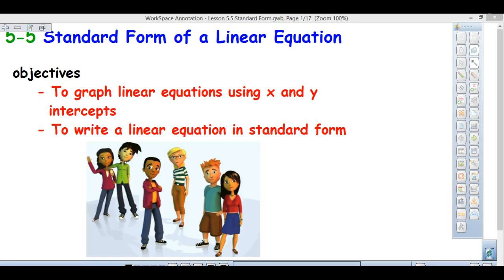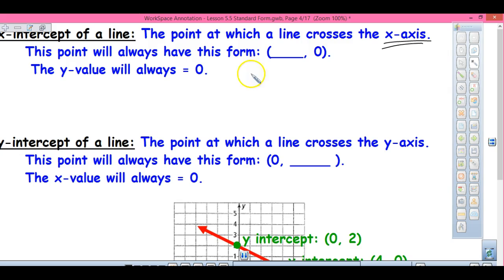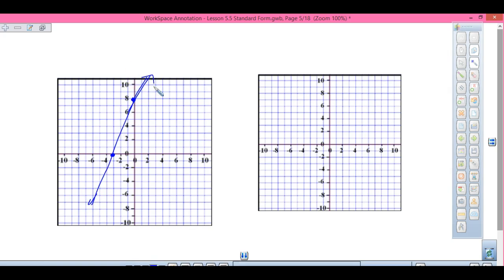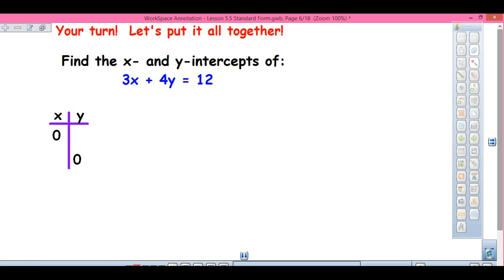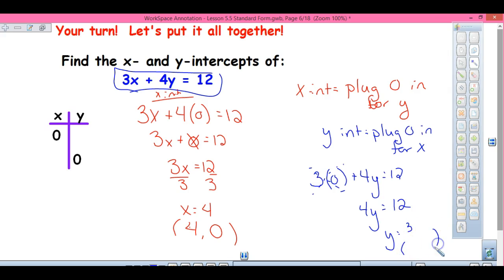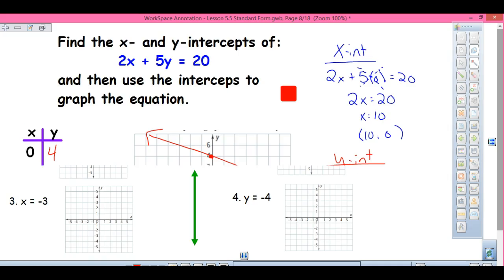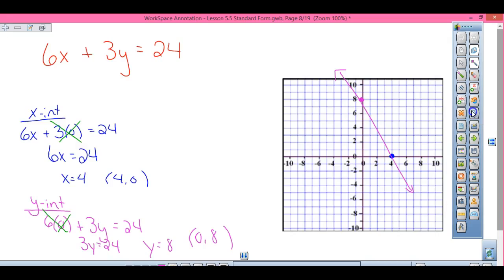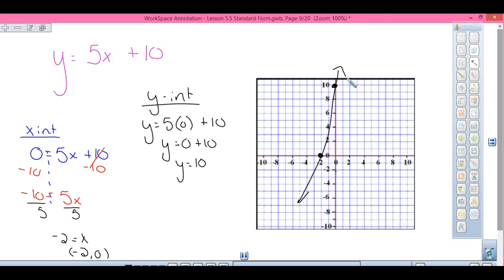5.6 X and y intercepts